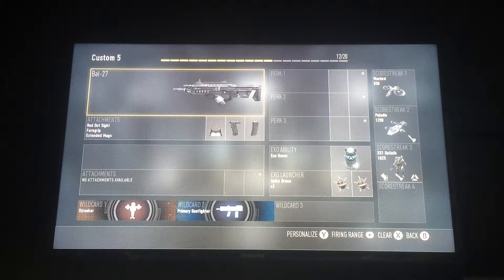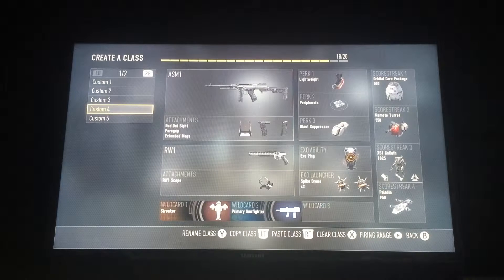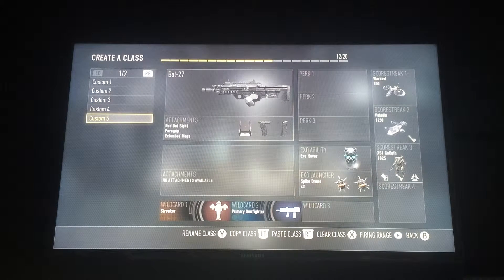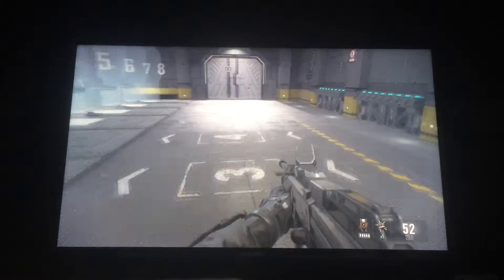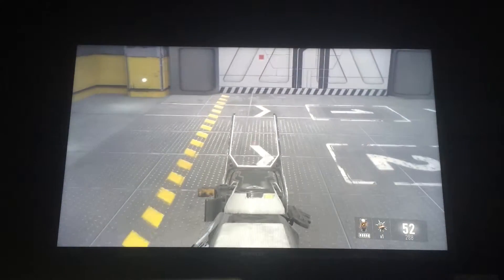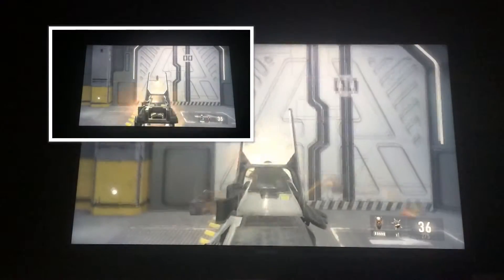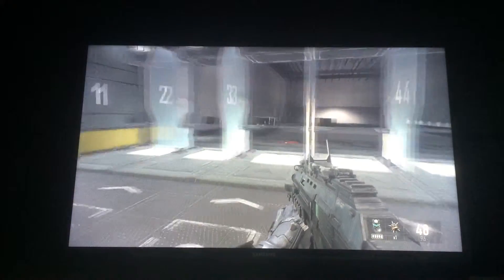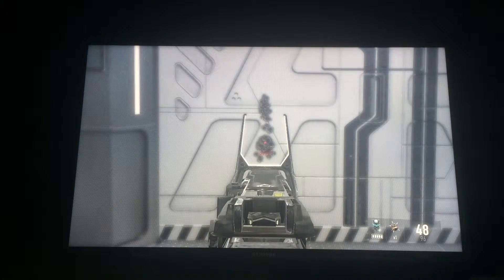AW: Bal-27 Vs ASM1